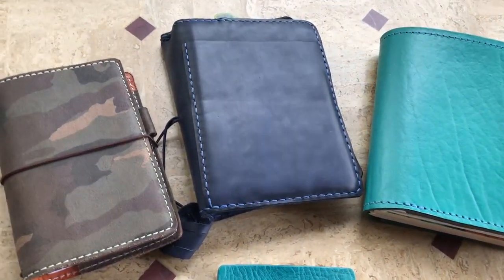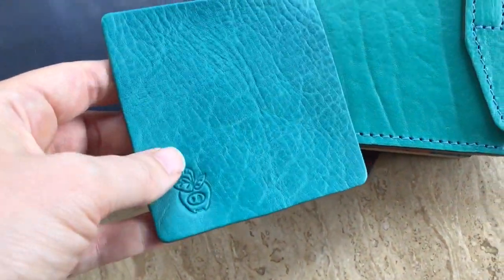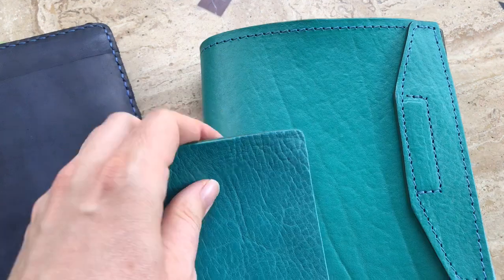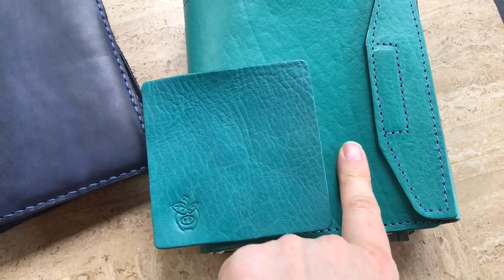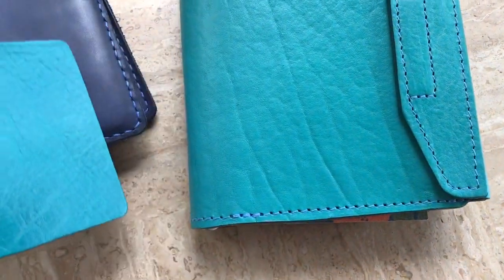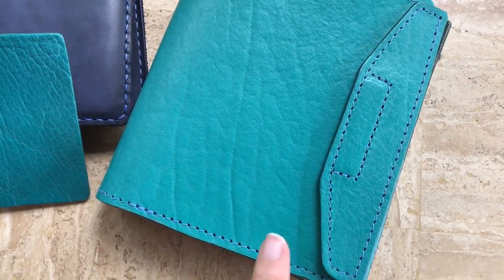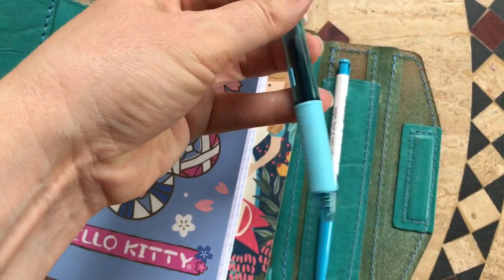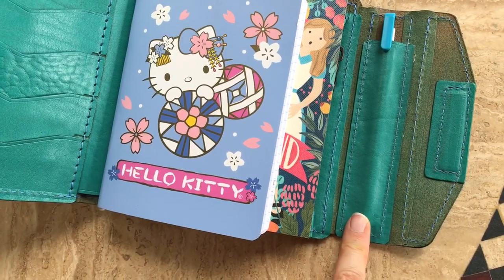Update to the Blue Bird Apple Pig Leather Art A6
Update to my Blue Bird Apple Pig Leather Art A6 Travelers Notebook and Wallet style #2.